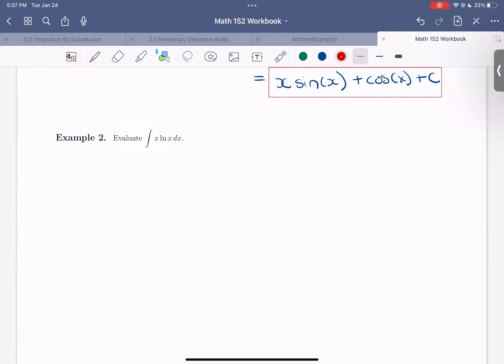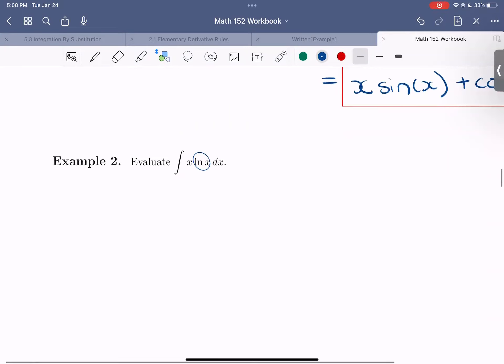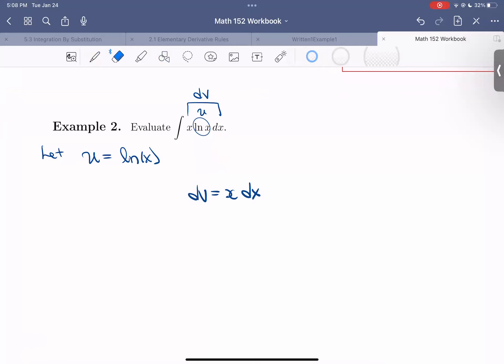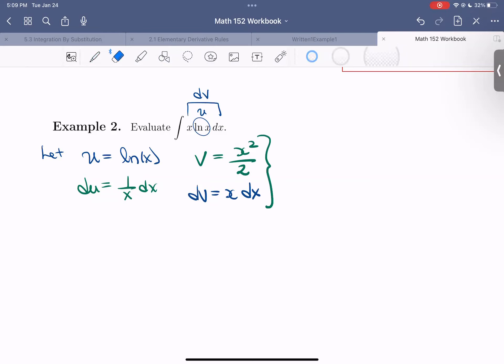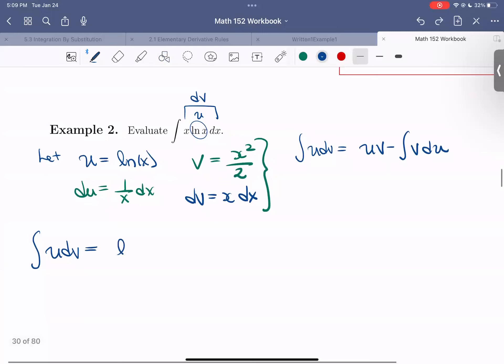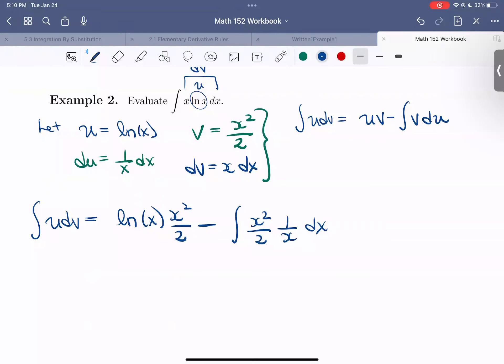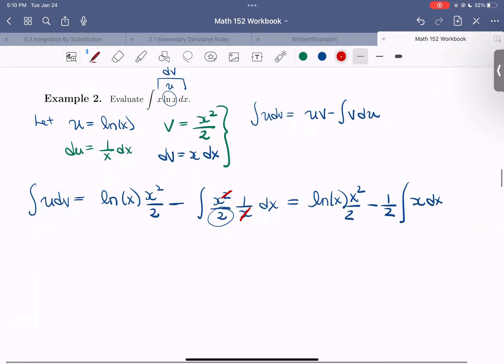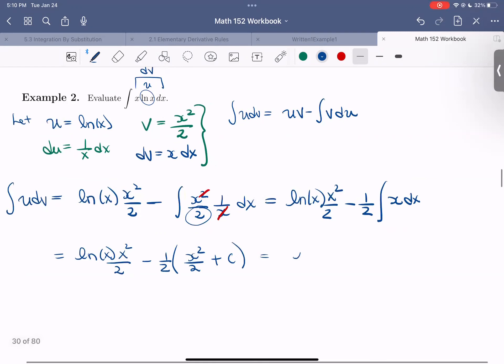5.4: Integration by Parts (Part 2)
In this video, we work through Example 2 in Section 5.4.